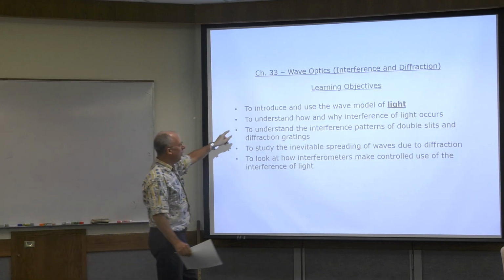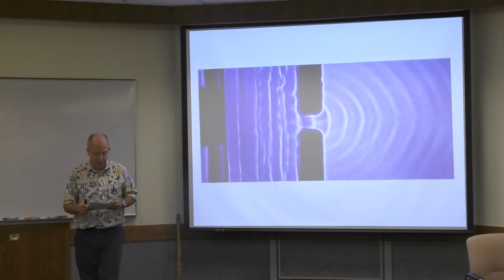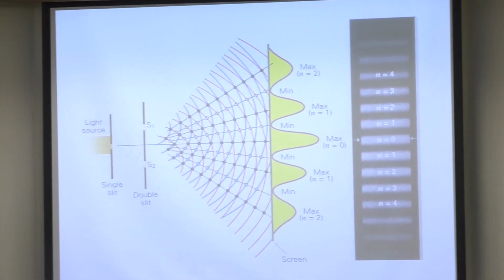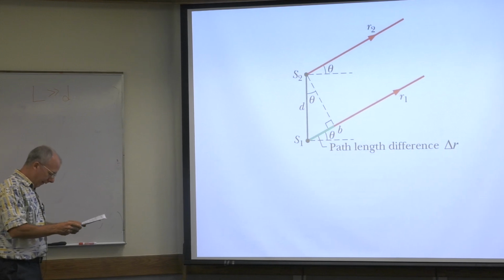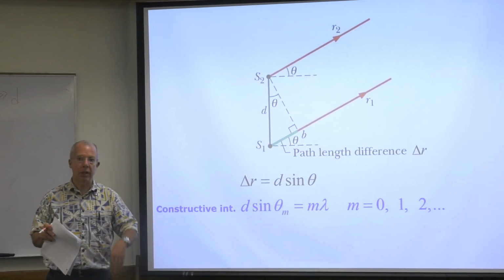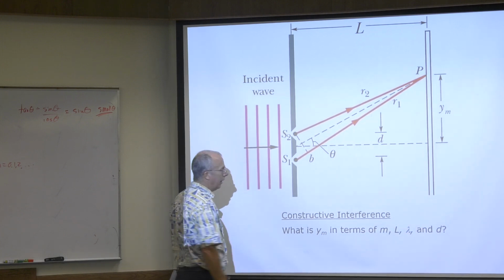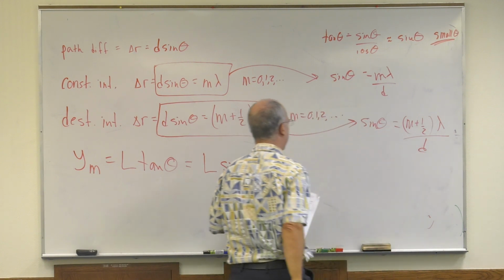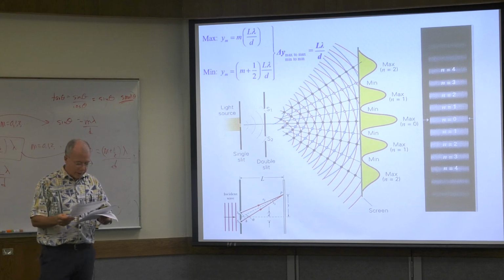P221 Ch. 33-1